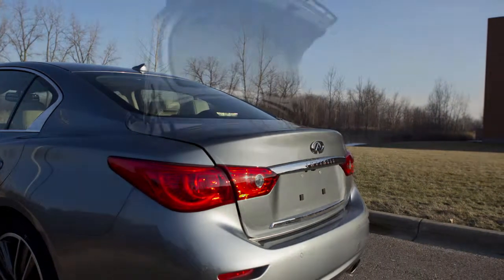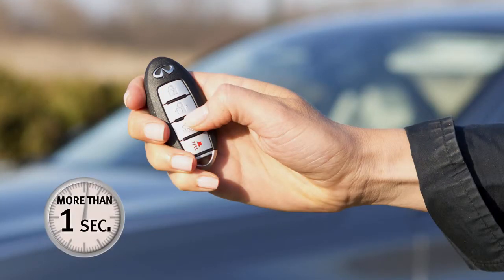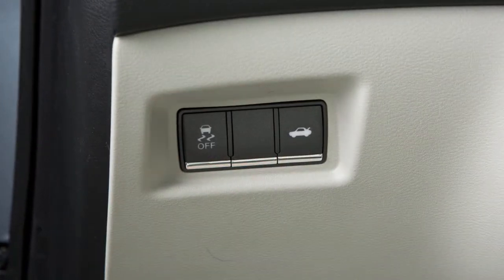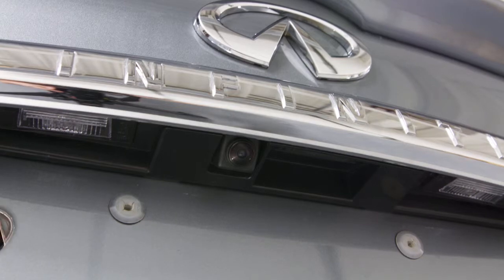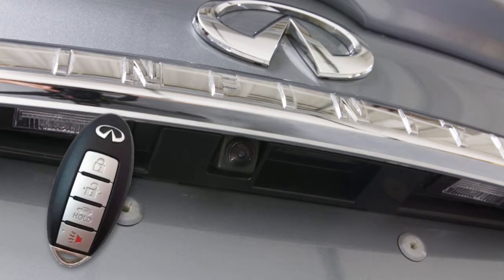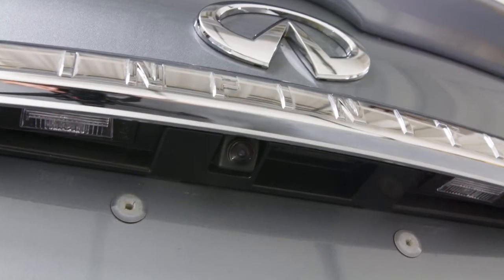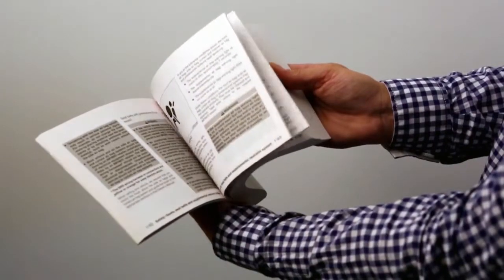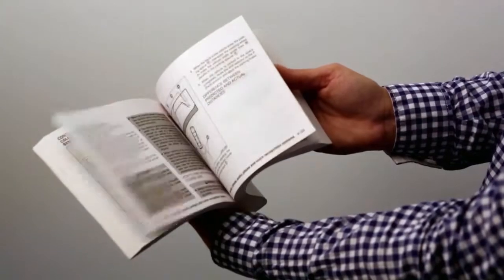2015 Infiniti Q50 HEV - Trunk Release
"Use one of the following methods to open the trunk lid:
● Press and hold the trunk button on the Intelligent Key for more than one second.
● From inside the vehicle, push the trunk lid release switch, or
● Push the trunk open request switch above the license plate, while carrying the Intelligent Key with you.

If the vehicle is unlocked, the Intelligent Key is not required to open the trunk using the trunk open request switch.